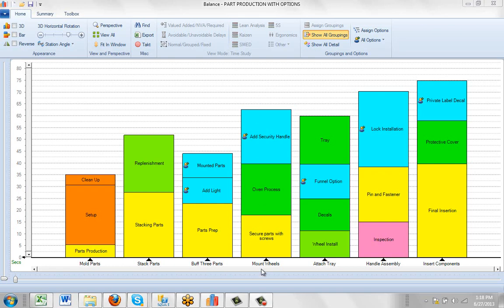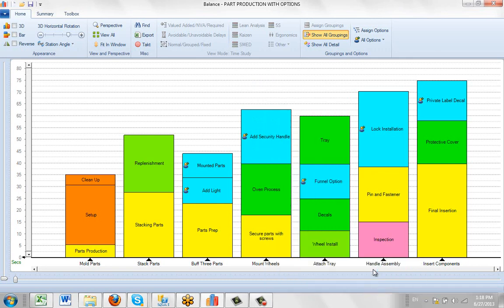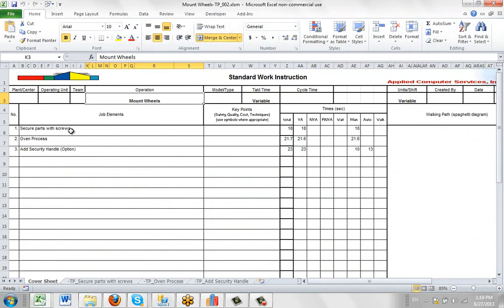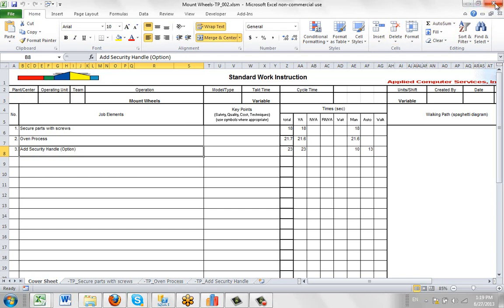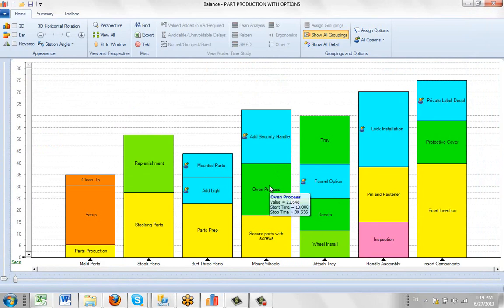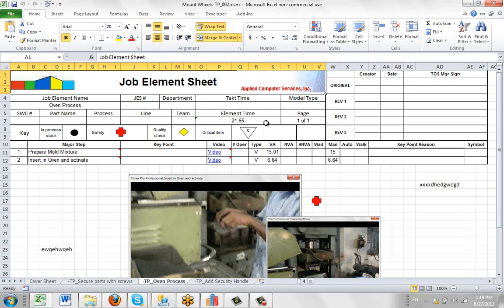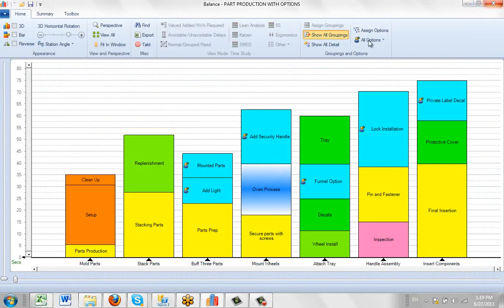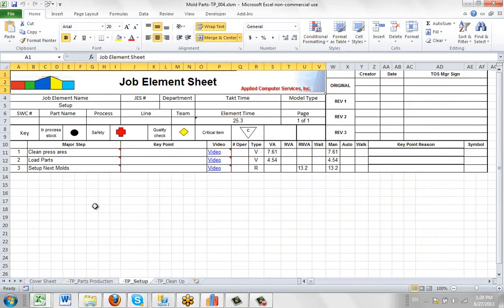Instantly Accessing a Groupings Current Job Element Sheet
Timer Pro - Work Instruction Packages - Instantly Accessing a Groupings Current Job Element Sheet